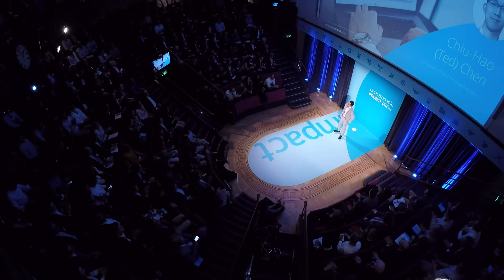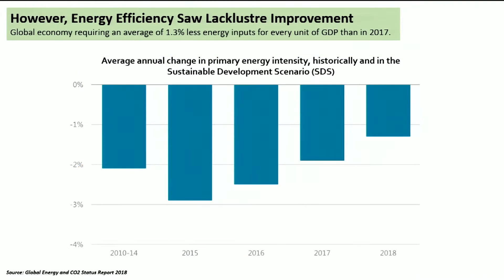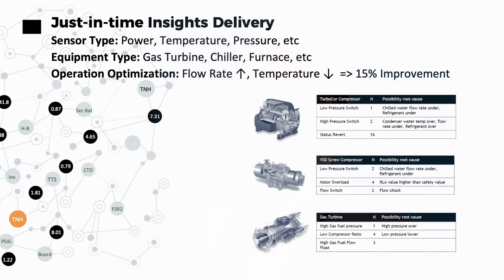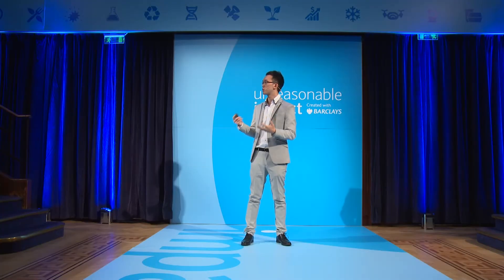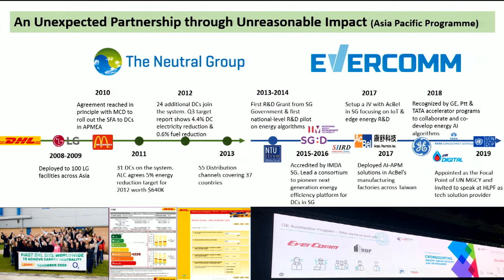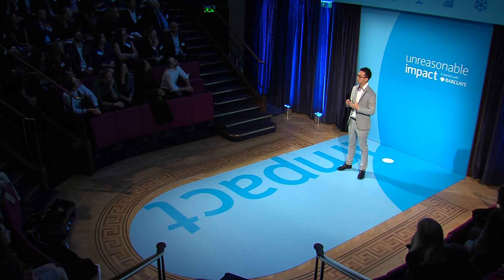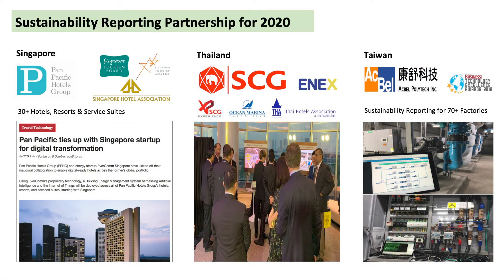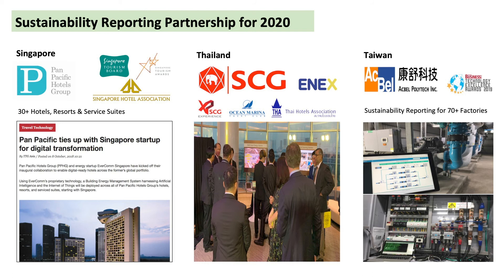Using AI to Simplify Complex Energy Use Problems | Evercomm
Evercomm Singapore provides Asset Performance Management (APM) solutions for energy-intensive enterprises. The core focus of their product is to harness IoT and machine learning technologies to simplify energy complexity and daily operations. The AI-driven APM dramatically reduces integration cost and time, enables real-time analytics correlating sensor data and equipment profiles, and extracts critical operation insights along with indexing equipment performance at scale. The company's holistic energy management approach (combining both energy supply and demand) is co-developed with the Energy Research Institute at Nanyang Technological University under the Smart Multi-Energy System (SMES) initiative. Evercomm also works with United Nations, country leaders, and large conglomerates to build and train the pipeline of human resources that is needed in order to fill the necessary roles that sustainability and industry digitization require.